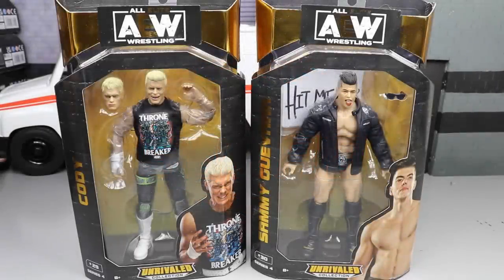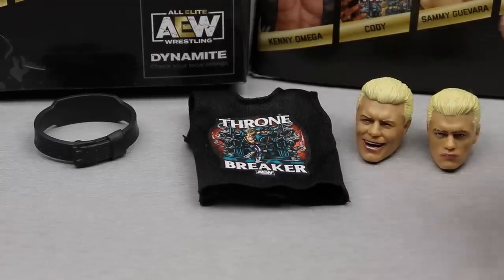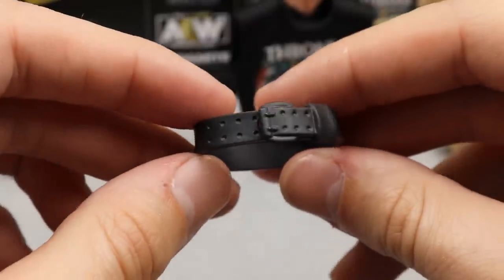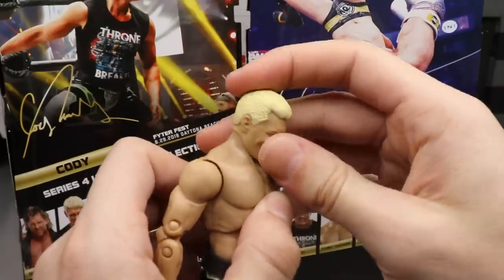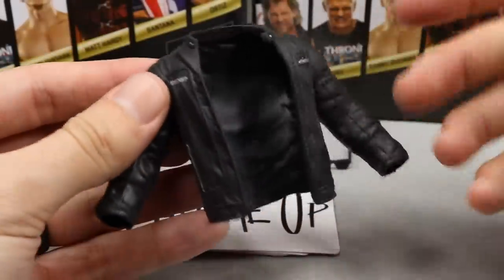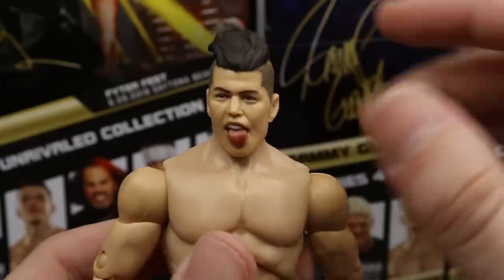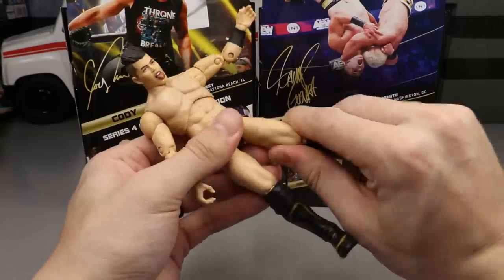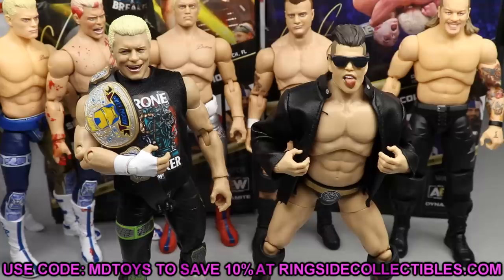AEW UNRIVALED SERIES 4 CODY & SAMMY GUEVARA FIGURE REVIEW!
AEW Unrivaled Collection Series 4 Kenny Omega Matt Hardy Cody Rhodes Santana Ortiz Sammy Guevara aew action figures aew figures at stores aew figure hunt aew toy hunt aew toys aew wrestling figures hunt wwe action figures vs aew action figures